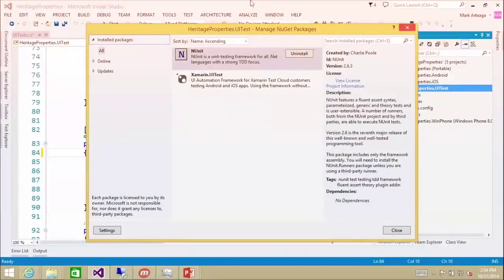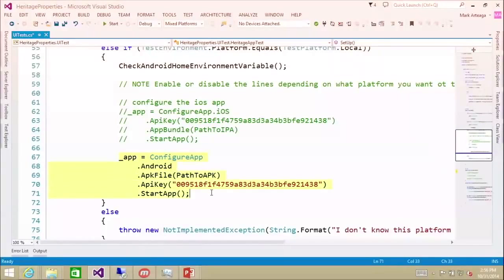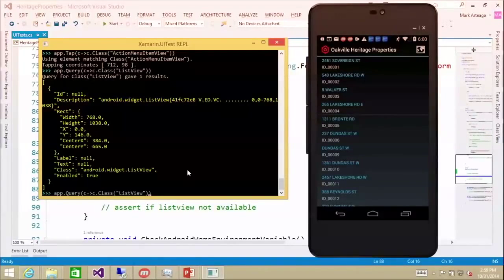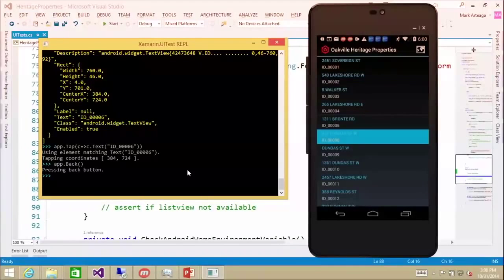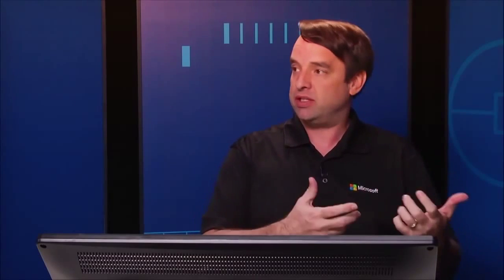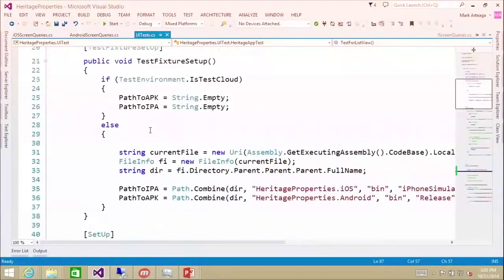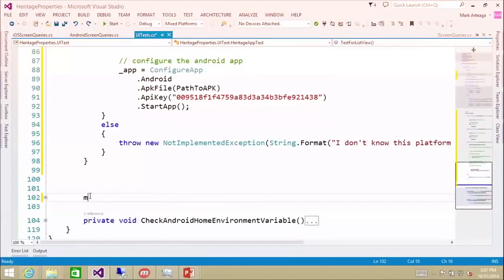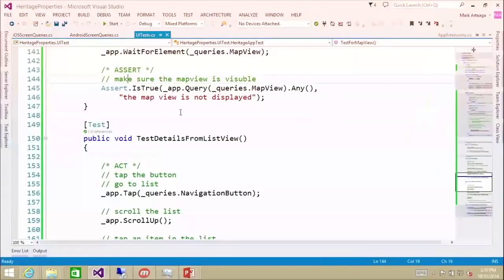Multi Device Development by using Visual Studio #13